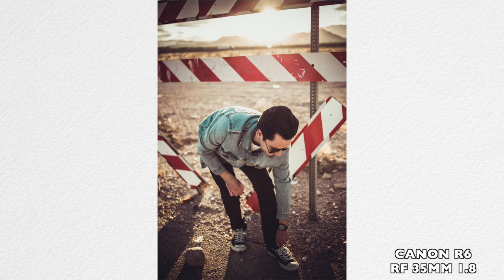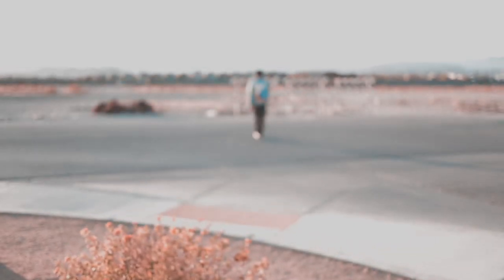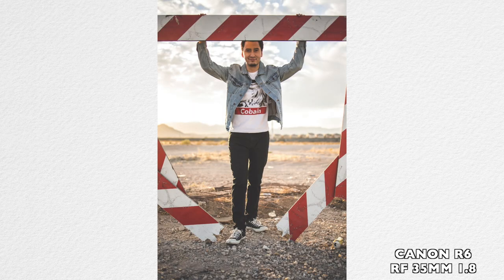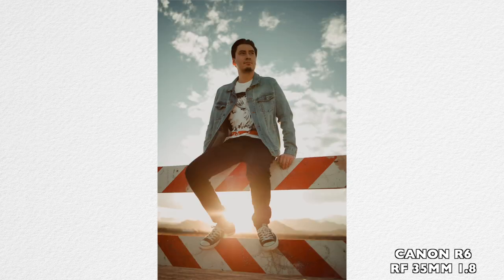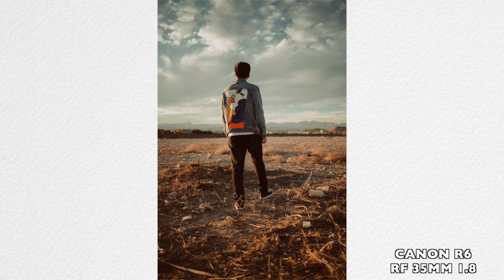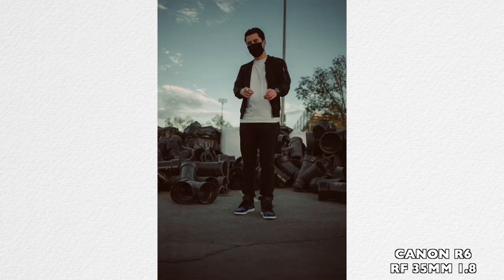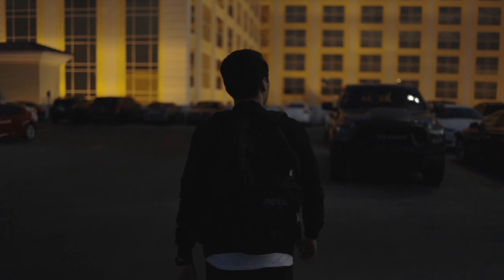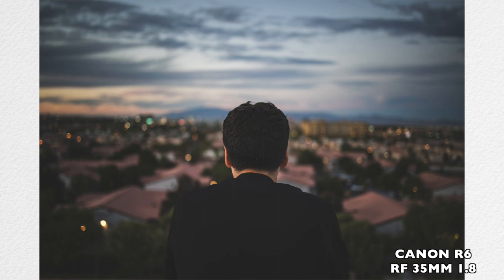Canon R6 - RF 35mm 1.8 - Photoshoot - With Samples